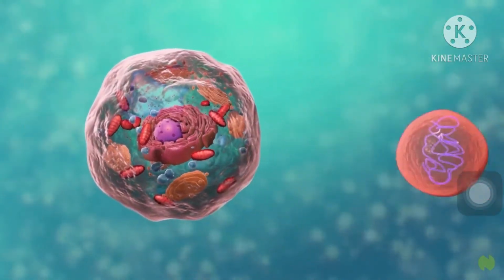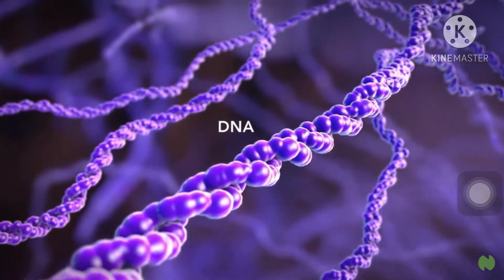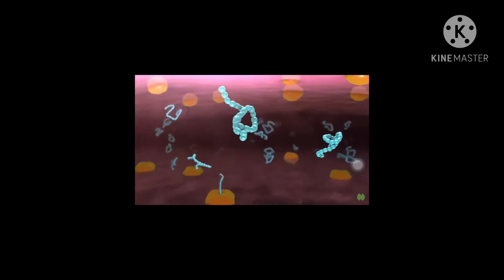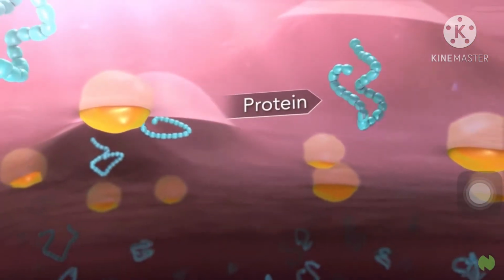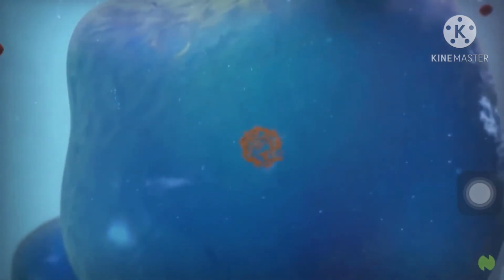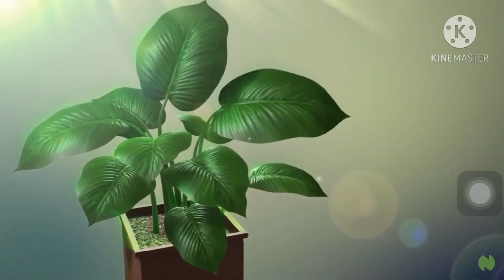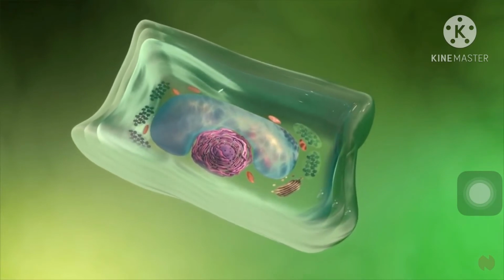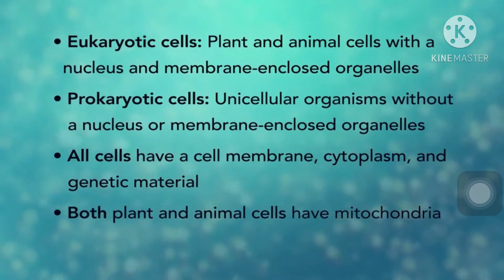BIO 1_PT#3_ST12A1